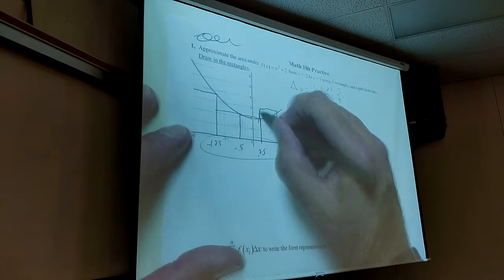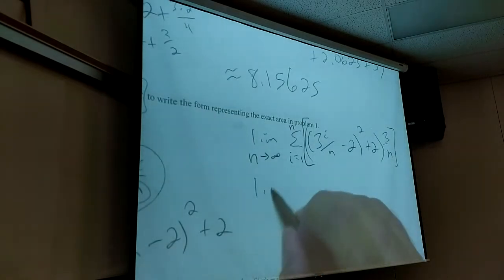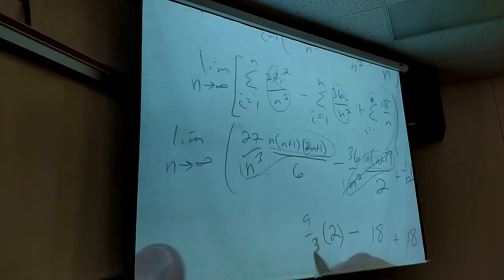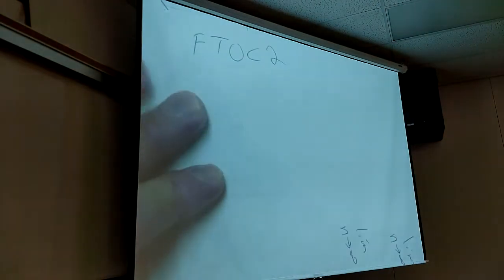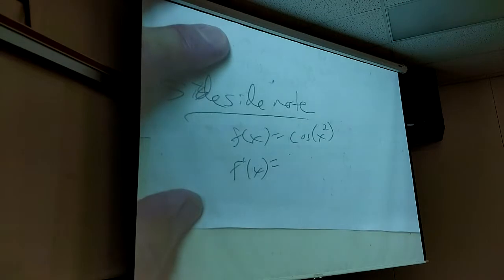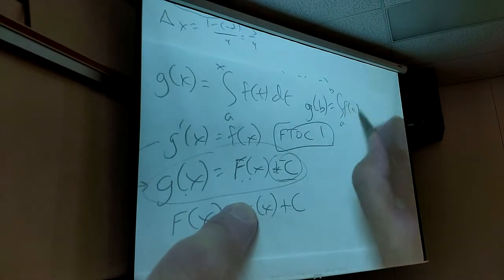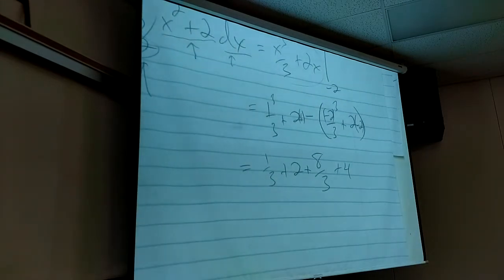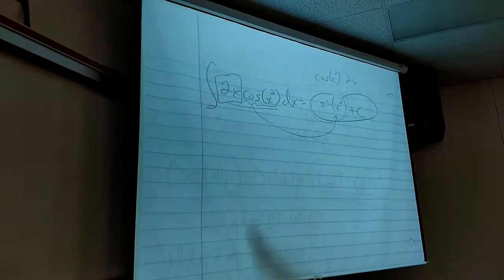Math 180, April 30 Lecture, part 2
getting into 5.3,5.4